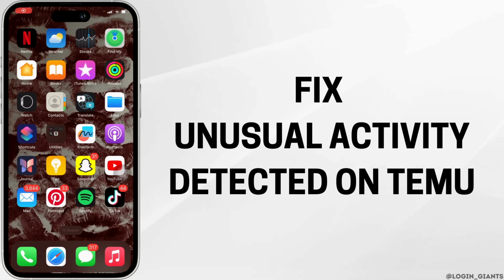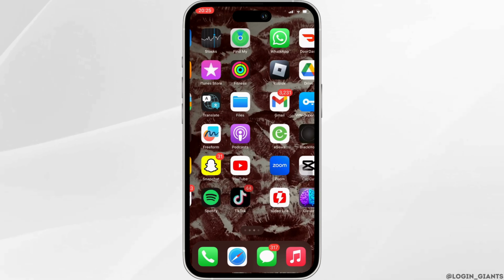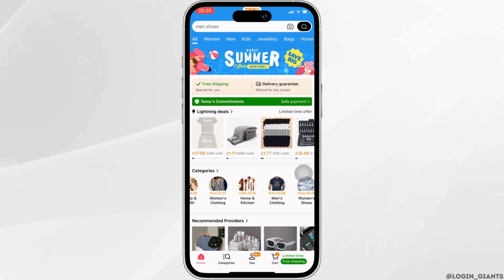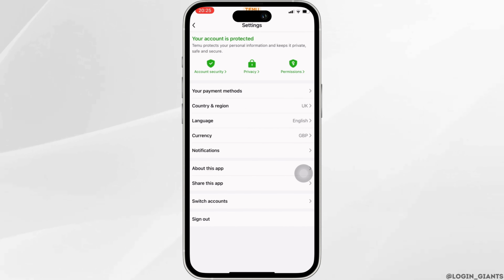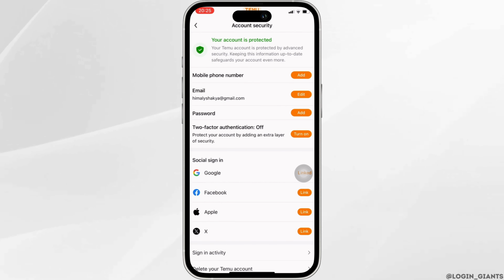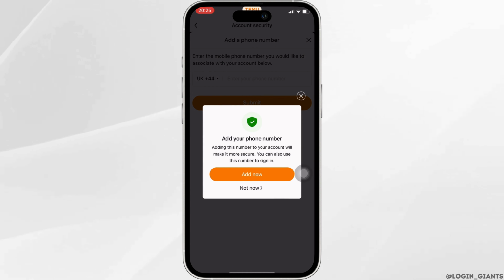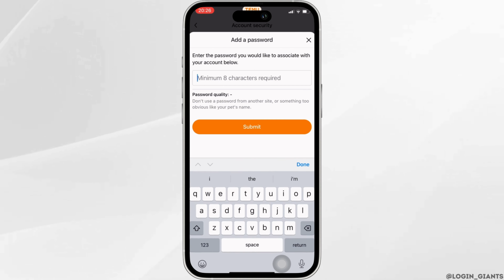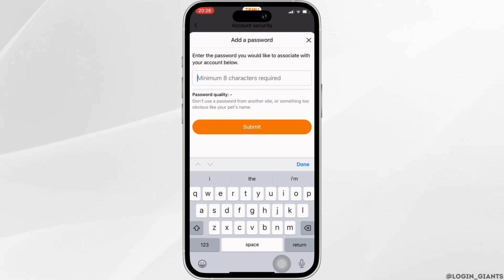TEMU: "Your Request was Declined as We Detected Unusual Activity" (FIX)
🔧🚫 TEMU: "Your Request was Declined as We Detected Unusual Activity" - How to Fix

Received the message "Your request was declined as we detected unusual activity" on TEMU? This video provides a clear and straightforward fix for this issue, helping you restore access and continue shopping or browsing on TEMU without disruptions.

In this tutorial:
0:00 - Introduction
0:05 - TEMU: "Your Request was Declined as We Detected Unusual Activity" (FIX)

Learn the steps to address and resolve the security alert from TEMU, from verifying your account details to understanding what triggers these alerts. This guide ensures you can navigate through any account verification processes and reduce the chances of future issues.

Get back to using TEMU smoothly with this effective solution!